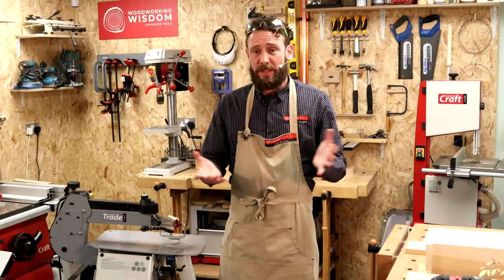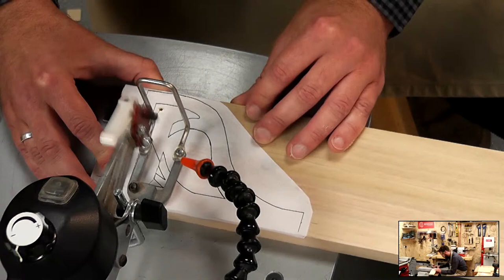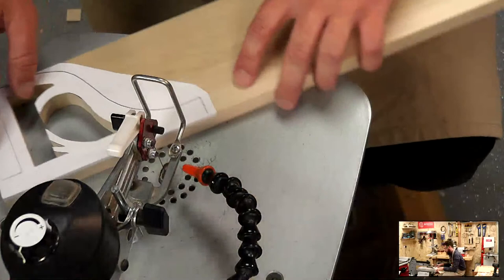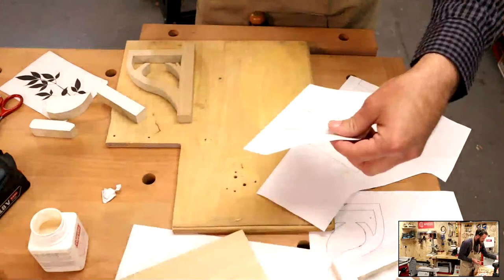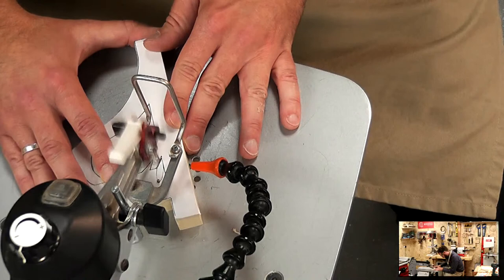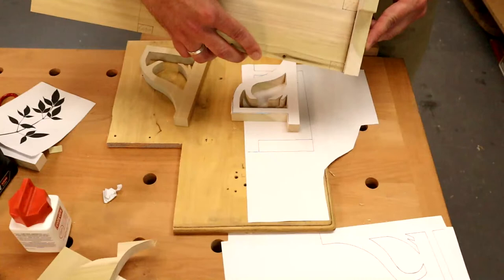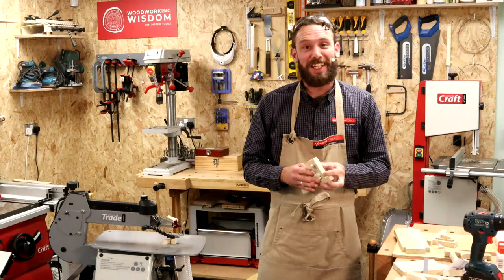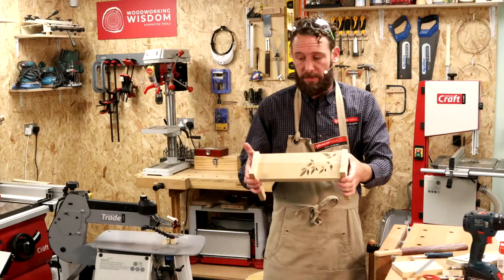Woodworking Wisdom - Shelf And Brackets Using The Scroll Saw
You can never have too many shelves to ensure a clutter-free workspace! With this in mind, Ben will demonstrate how to make a shelf and brackets using the Scroll Saw. A great project that you can tailor to your own style!